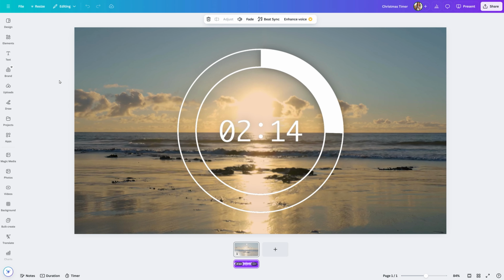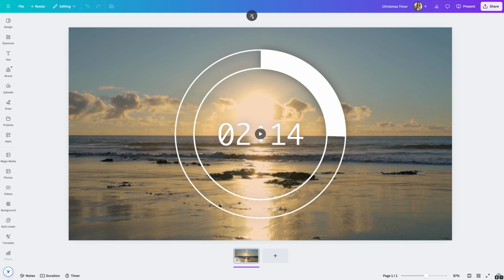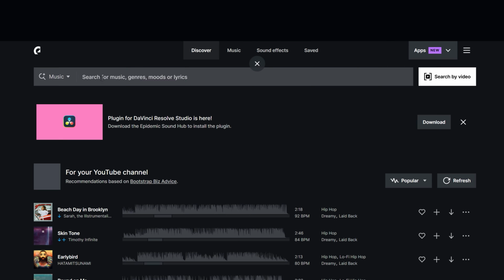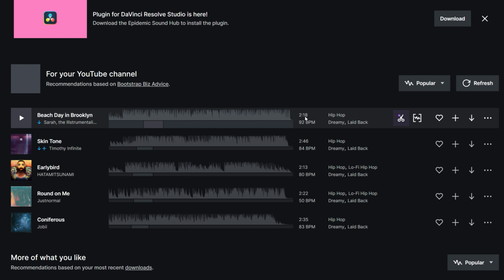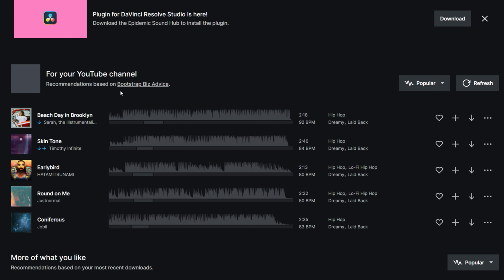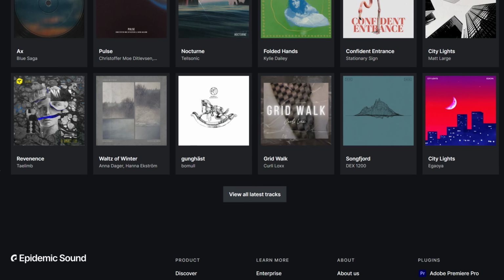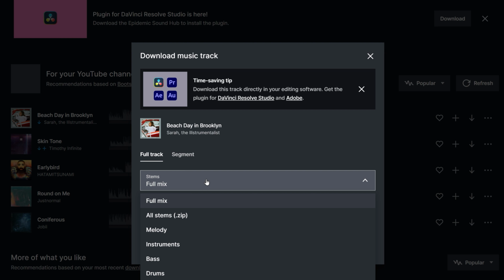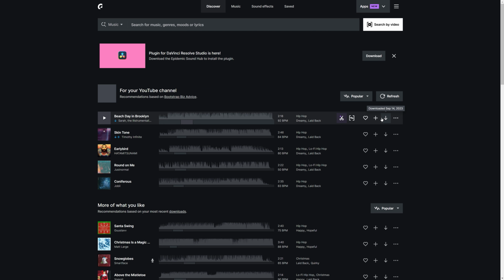EPIDEMIC SOUND Quick Start Guide - 2025 Edition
If you're looking to use Epidemic Sound for your royalty free music in 2025, this video will walk you through how I use it on this channel and in my marketing assets on Canva.

00:00 Intro
00:23 Epidemic Sound Affiliate Program
03:10 What is Epidemic Sound?
04:03 Using Epidemic Sound with Canva
05:55 How to Use the Epidemic Sound Database
09:31 Why You Should Use Music in Your YouTube Videos

↪WANT ONGOING YOUTUBE SUPPORT from me? Join the Bootstrap Creators!